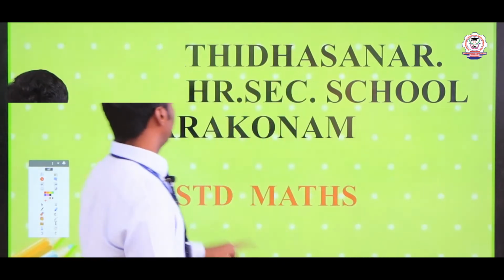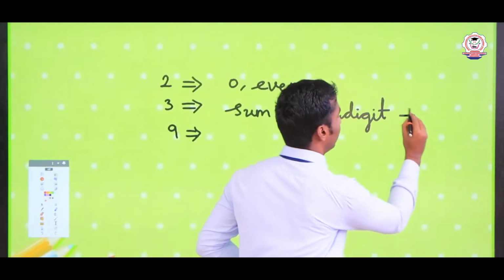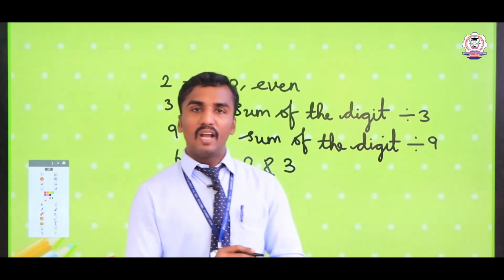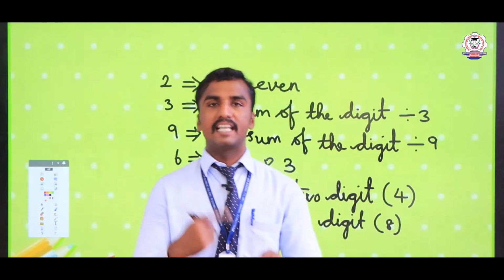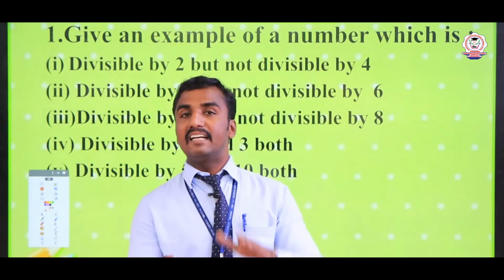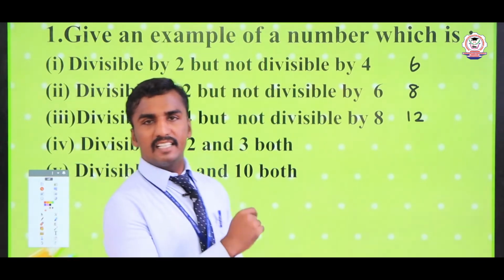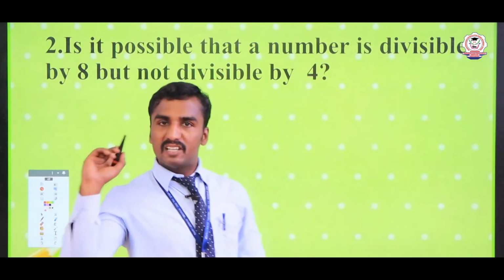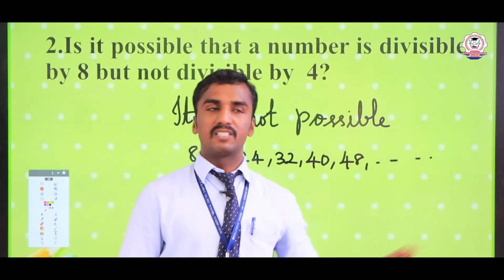Maths 6th std Chapter 3 Divisibility Test ( Part - 2 )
In this video Divisibility Test ( Part - 2 )  With continuous next video.